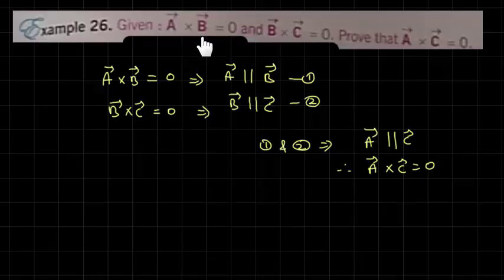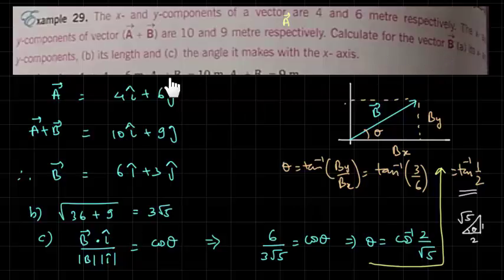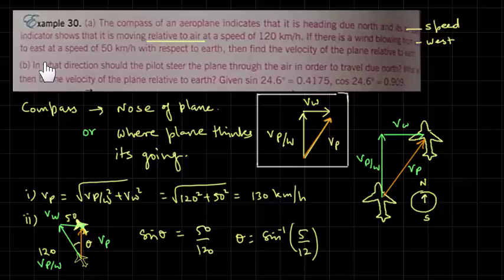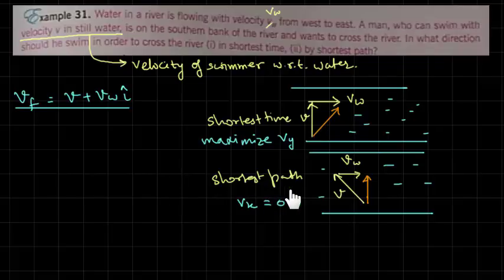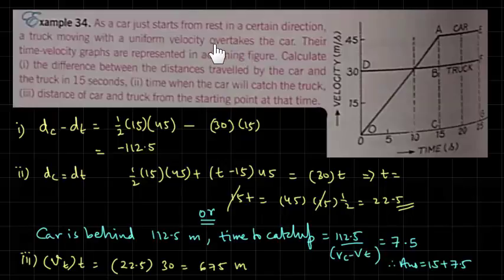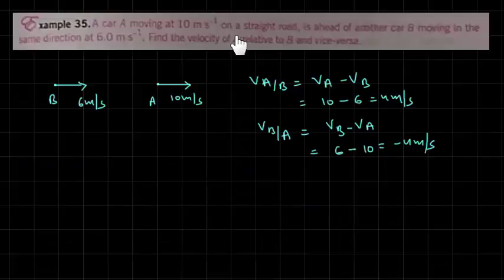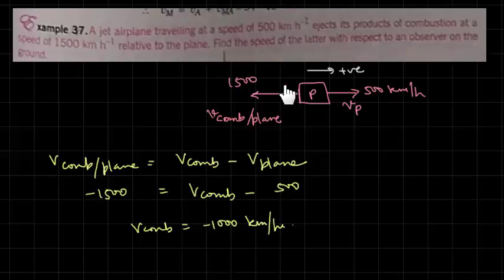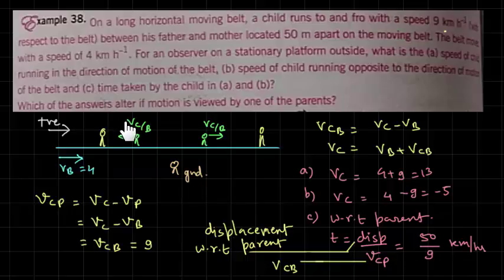Motion in 2D- 3